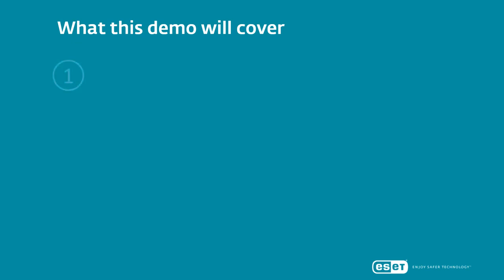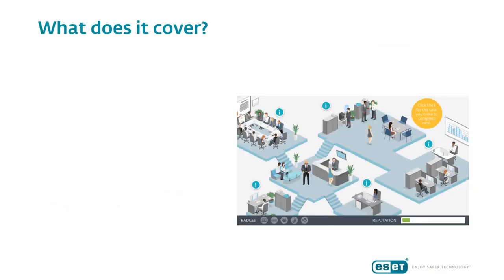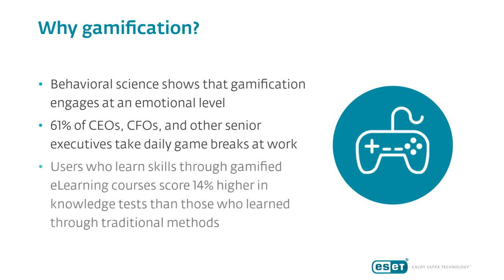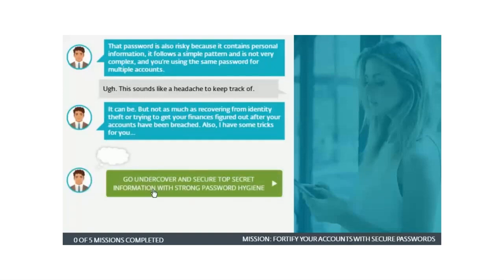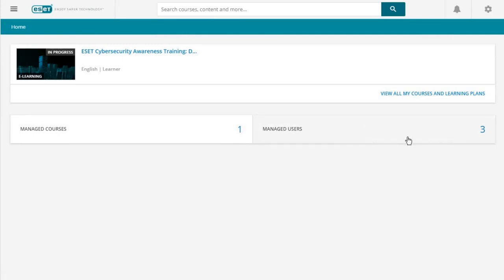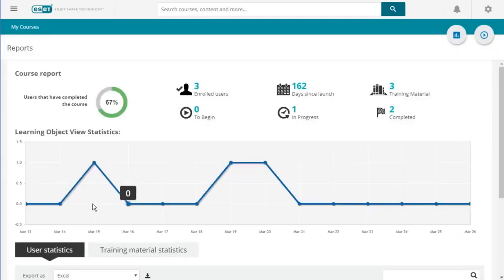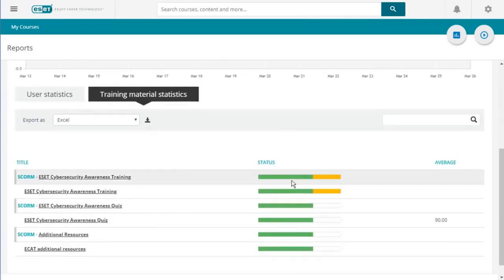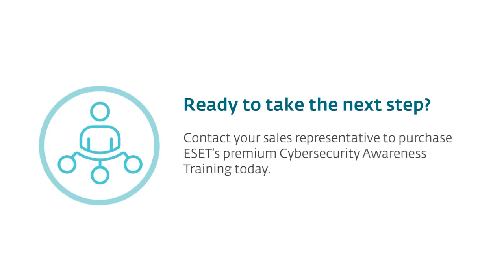ESET Cybersecurity Awareness Training Premium Demo